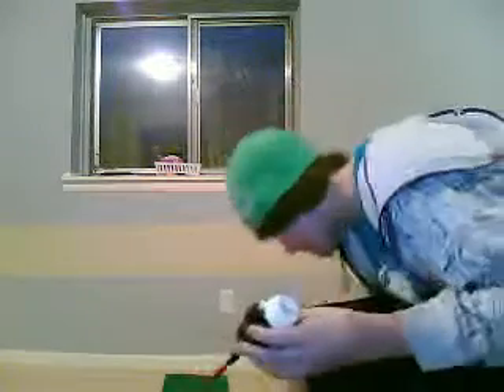1st video of my new mini spud gun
i just made this from everyday stuff in my house